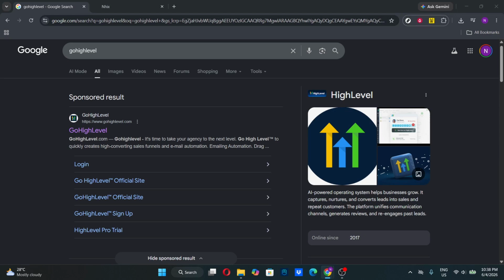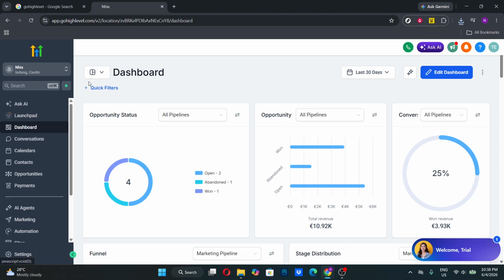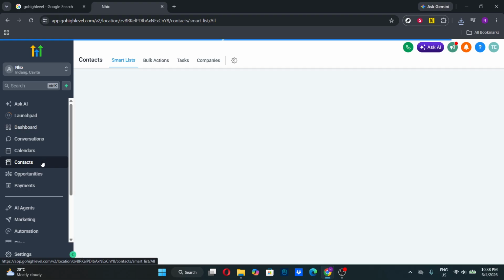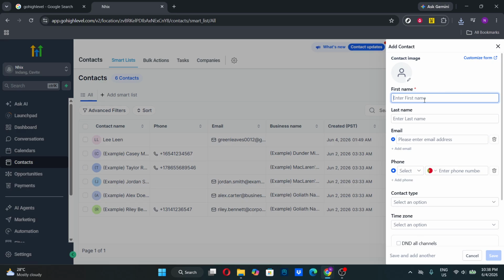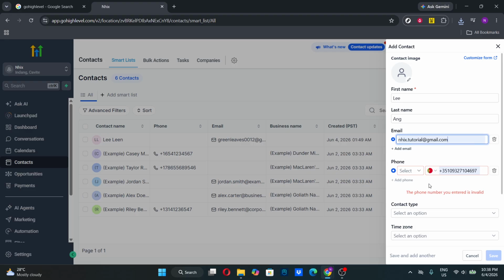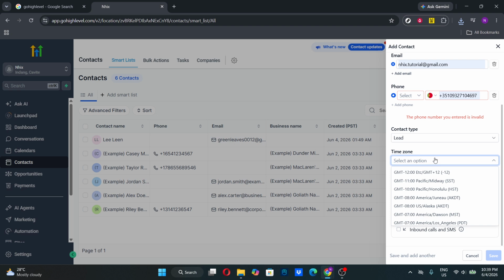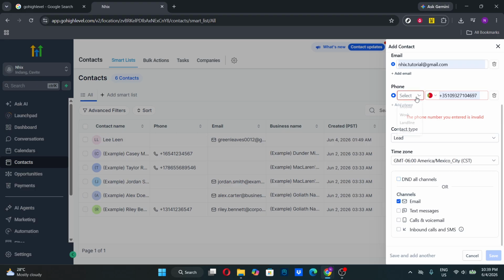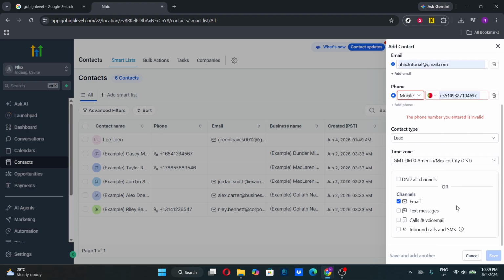How To Add Contacts In Gohighlevel 2026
Need to add new contacts in GoHighLevel? Learn how quickly and easily!

💡 What You'll Learn in This Video:
• How to create contacts manually
• How to import contact lists
• Tips for organizing contacts
• How to manage customer records

✅ Perfect for CRM management.
🚀 Keep your contacts organized!